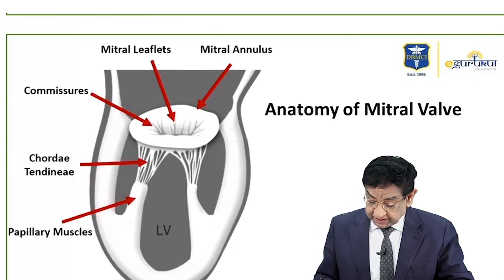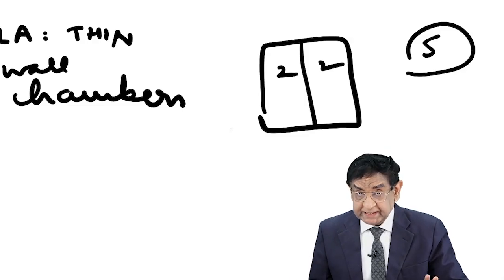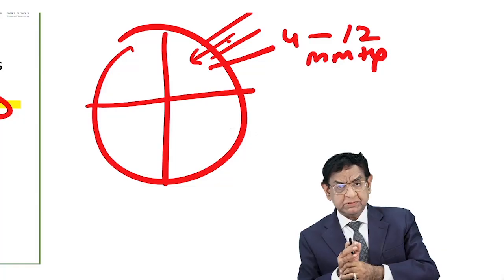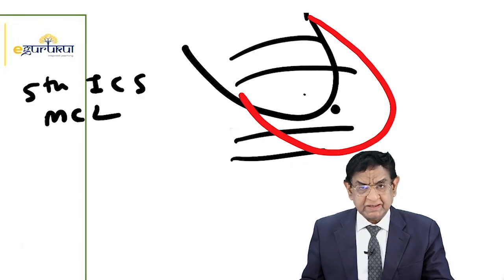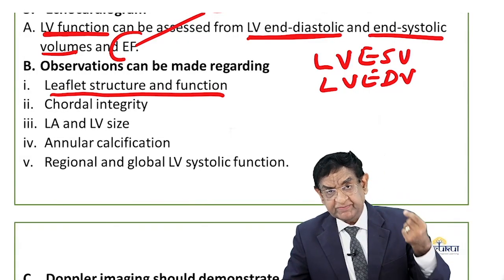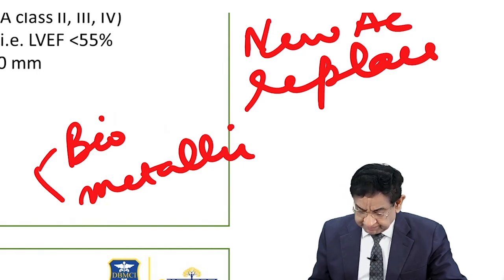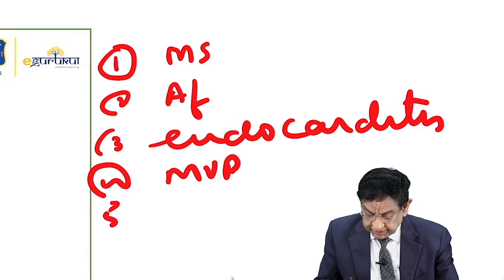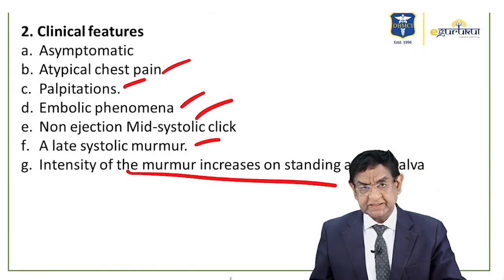Mitral Regurgitation & MVP Simplified | Cardiology Module by Dr. Mukesh Bhatia | MRCP/NEET PG/USMLE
Confused about Mitral Regurgitation & MVP?
Let Dr. Mukesh Bhatia simplify these high-yield cardiology topics in this focused module session!

✅ Key differences between MR & MVP
✅ Clinical signs, ECG, Echo findings
✅ Exam-focused explanations
✅ Perfect for NEET PG, MRCP, FMGE & INI-CET prep

📚 Learn smart. Learn with the best.

Questions? We’ve Got You Covered!